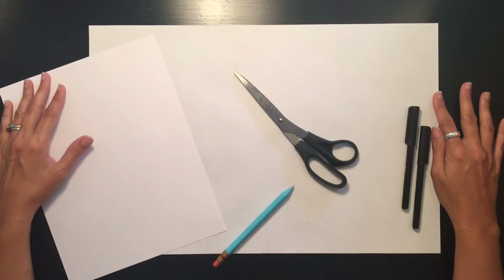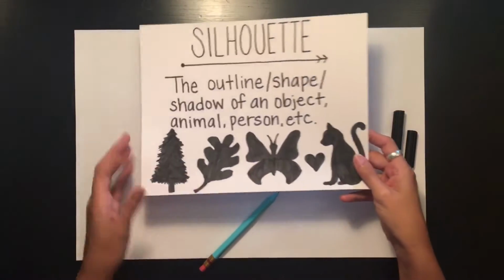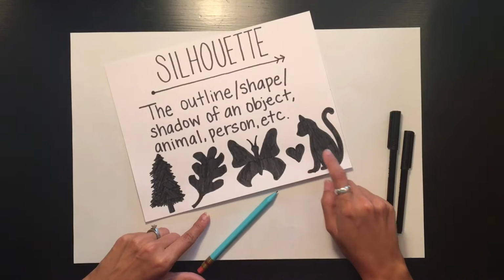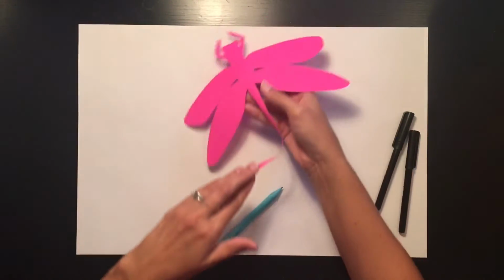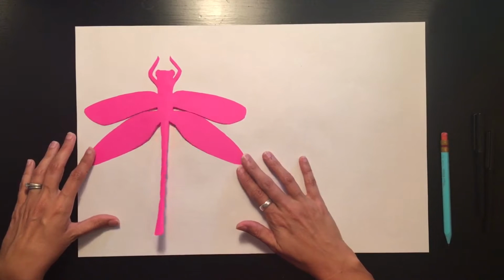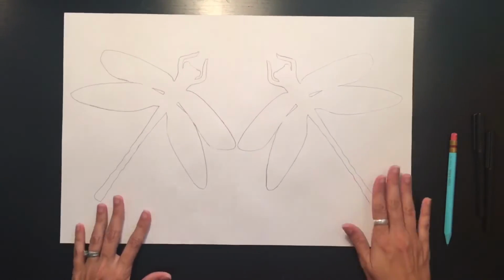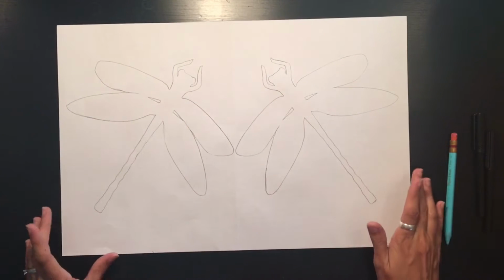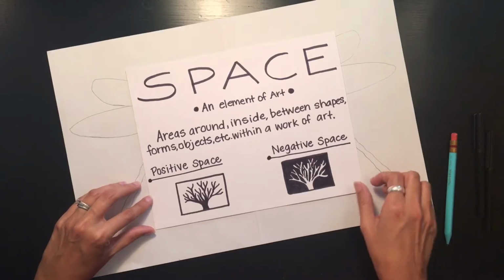Positive & Negative Zentangle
A short tutorial on positive and negative space using zentangle art.